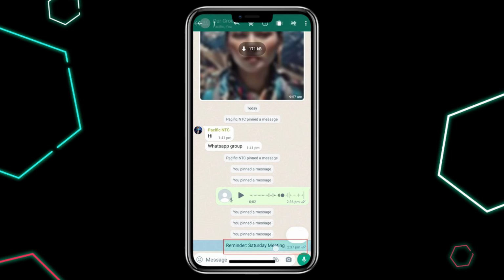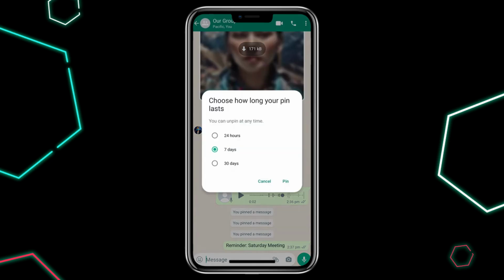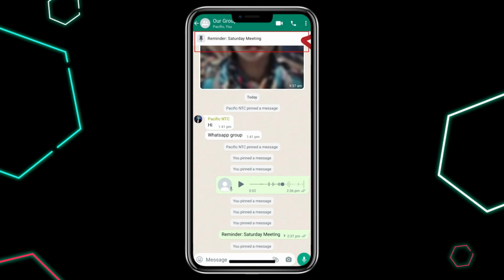HOW TO PIN A MESSAGE ON WHATSAPP GROUP NEW UPDATED 2025 GUIDE!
Want to make important messages in your WhatsApp group stand out? In this updated 2025 guide, we’ll show you how to pin a message in your WhatsApp group so that everyone can easily find it. Whether it's an event reminder, important announcement, or key information, this simple feature helps ensure nothing gets overlooked. Follow this easy tutorial to keep your group organized and highlight critical messages!

🔹 What You’ll Learn in This Video:

How to pin messages in WhatsApp groups on both iPhone and Android in 2025
Step-by-step guide to using the pin message feature in WhatsApp groups
Why pinning messages is helpful for organizing group chats and keeping key info accessible
Troubleshooting tips if you’re having trouble pinning messages in your WhatsApp group
Updated for 2025: All the latest changes to the pinning feature in WhatsApp groups
🔹 Why You Should Watch This Video:

Quick & Easy: Learn how to pin messages in a WhatsApp group with just a few taps.
Stay Organized: Keep important group information easily accessible by pinning key messages.
Updated for 2025: Get the latest information on the WhatsApp pin message feature and how it works in 2025.
No More Lost Messages: Ensure critical details don't get buried in busy group chats by pinning them to the top.
🔹 How to Pin a Message on WhatsApp Group:

Go to the Group Chat: Open the group chat where you want to pin the message.
Find the Message: Scroll through the chat and find the message you want to pin.
Pin the Message: Tap and hold the message, then select the "Pin" option that appears at the top of your screen.
Message Pinned: Once pinned, the message will appear at the top of the group chat, ensuring it stays visible to all members.
Unpinning the Message: To unpin, simply tap and hold the pinned message again and choose "Unpin".
🔹 For More WhatsApp Tips & Updates: Don’t forget to like, share, and subscribe for more 2025 WhatsApp tips, including how to manage group chats and make the most out of WhatsApp's new features!